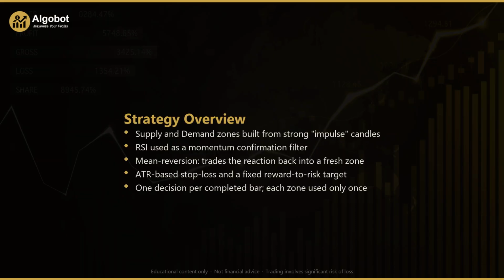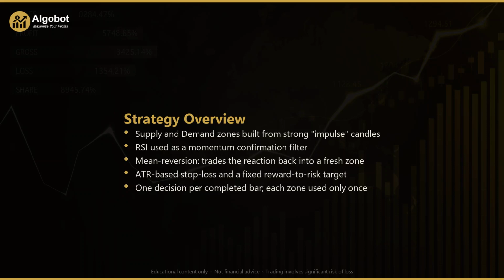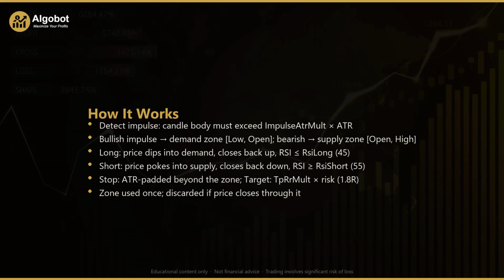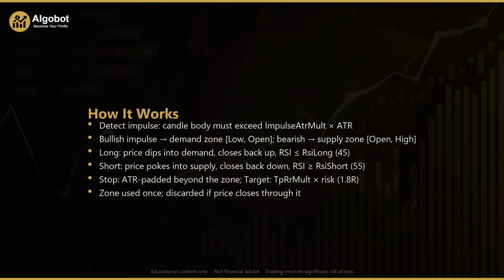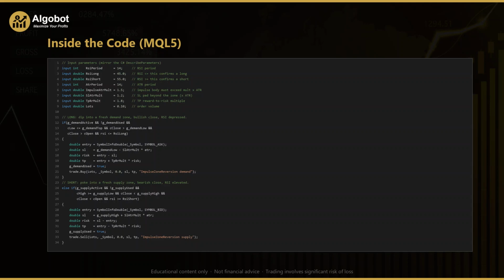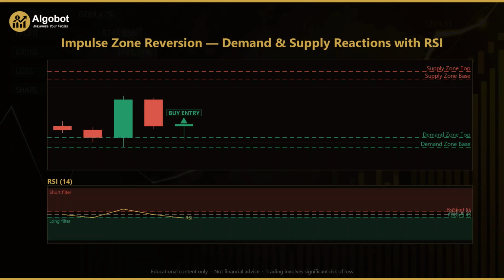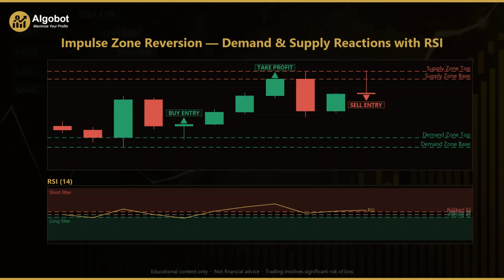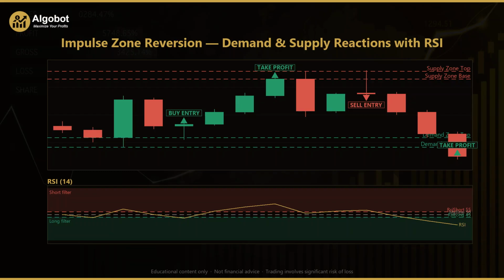Impulse Zone Reversion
📊 See how the Impulse Zone Reversion strategy reads powerful candles as supply and demand footprints, then waits for price to revisit those zones with RSI confirmation.

This video breaks down a counter-trend MT5 expert advisor that maps demand and supply zones from impulse candles and only acts when RSI momentum agrees. Learn how the rules detect impulses, validate zones, and manage risk.

Key parameters:
• ImpulseAtrMult – how large a candle body must be (× ATR) to stamp a zone
• RsiLong / RsiShort – the momentum thresholds that confirm a reaction entry
• TpRrMult – the reward-to-risk multiple used to project the take-profit

00:00 Introduction
00:47 Strategy Overview
02:43 How It Works
05:05 Inside the Code (MQL5)
06:41 Logic Chart
10:14 Thank You